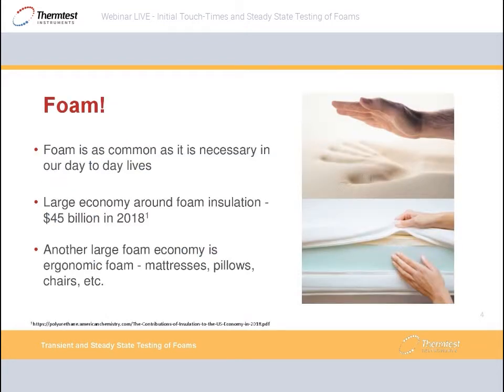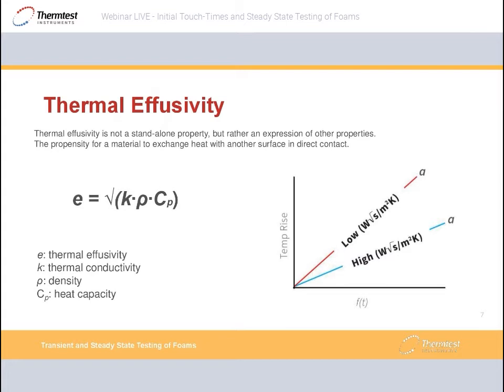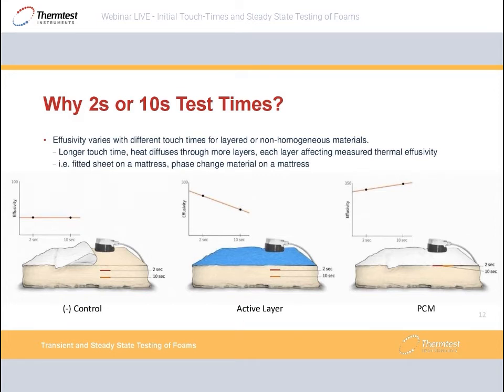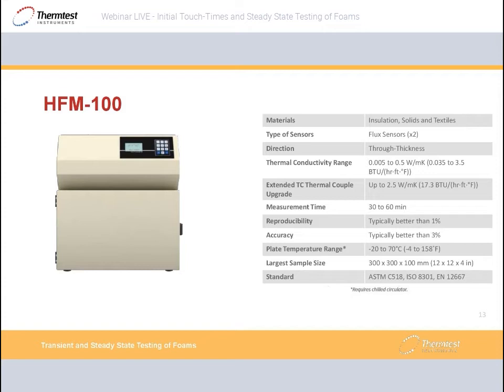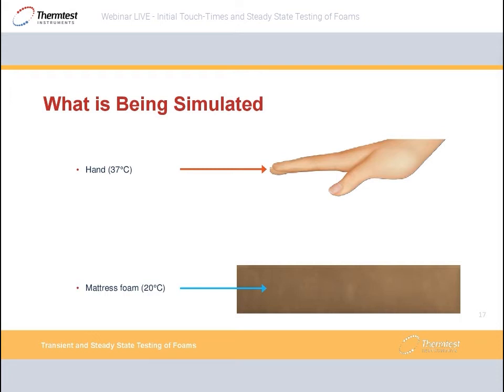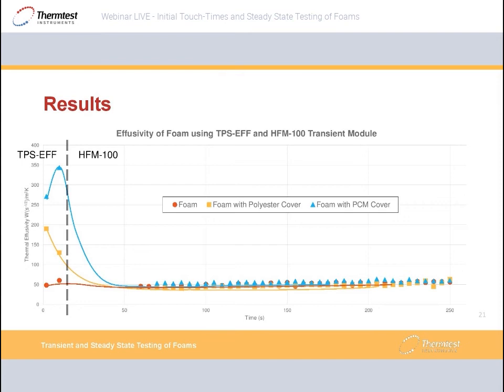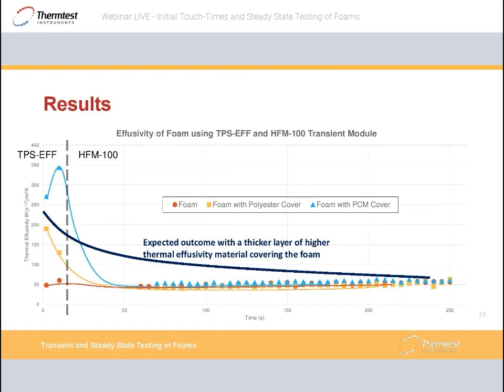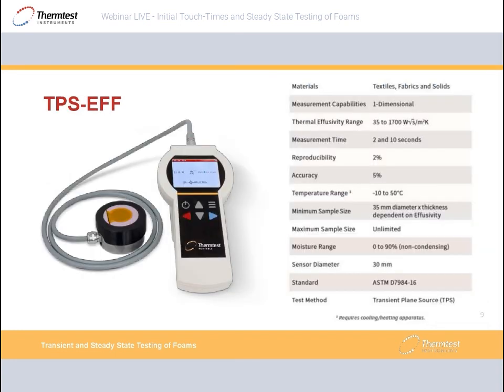Webinar: Touch Times and Steady State Testing of Foams